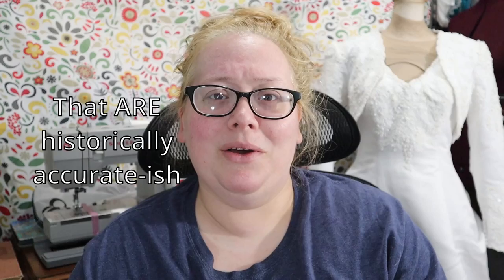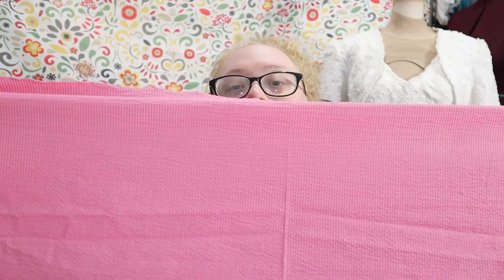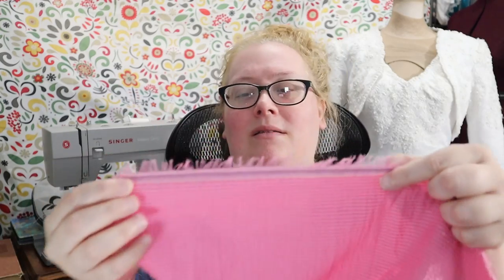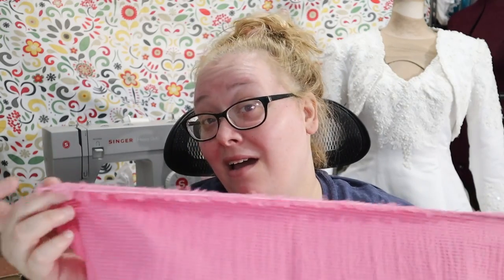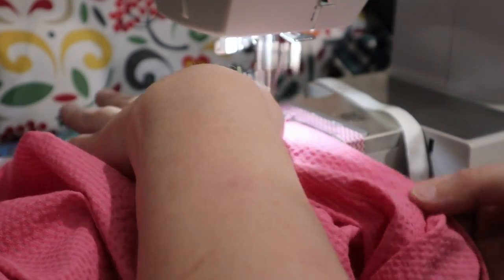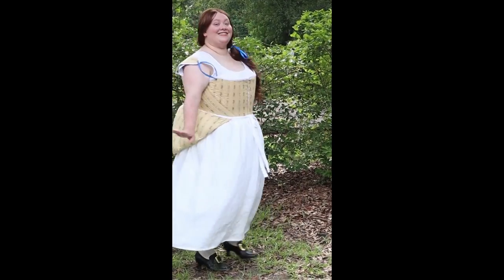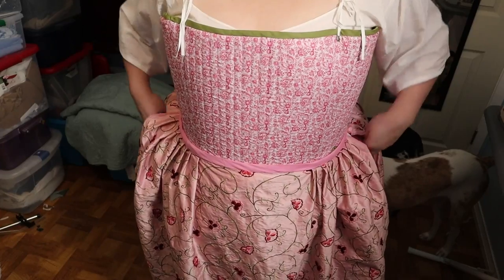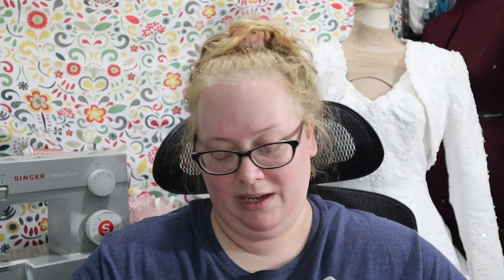The Adjustable Skirt that Always Fits ANY Size | Beginner Sewing Tutorial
Welcome to the miracle that is the 18th Century Petticoat! These skirts are easy and quick to sew, beginner friendly, economical, can be zero waste, adjustable, size inclusive, can be made from thrifted materials, and are pretty much the best thing ever! Join me for this sewing tutorial and start making your own skirt today!

Most Used Supplies:
Leather Thimble 3 pairs
Dritz Awl
Guggenhein 9 inch Tailor Shears
Scalloped and Serrated Pinking Shears
Thread Snips
Fiskar Micro-Tip Scissors 5 inch